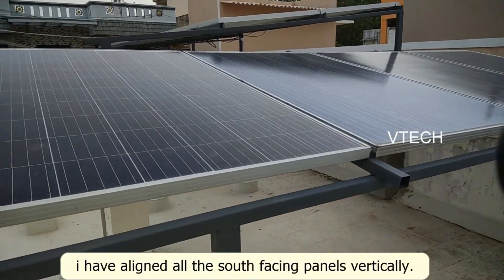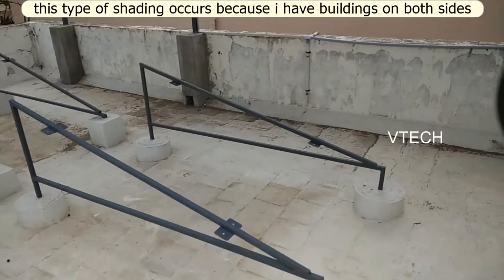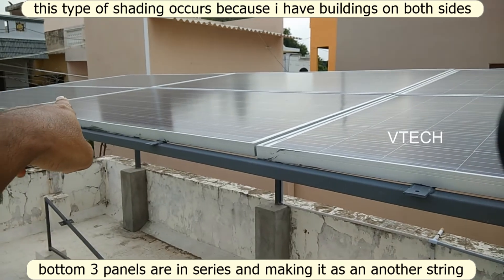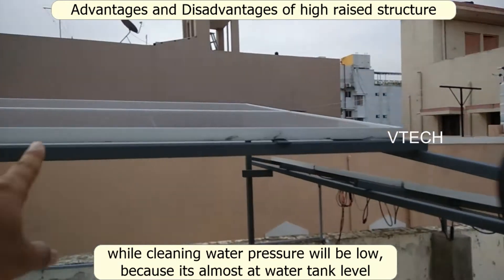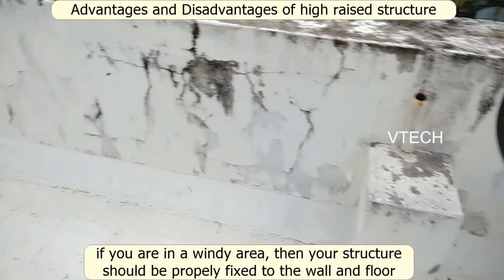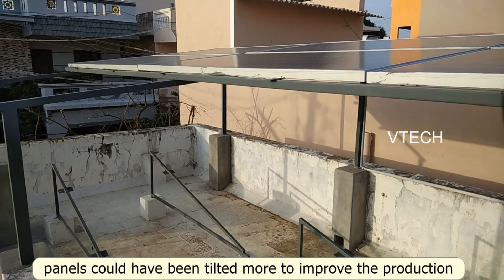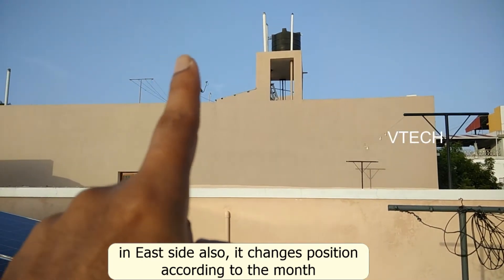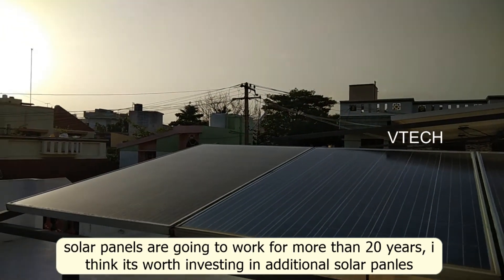Solar Panel Orientation and Shading issues | High raised and Ground mount solar structure - Part 2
in this video i had mention on how to improve an OFF Grid solar setup depending on our usage pattern. Adding and an addition solar structure in west direction will not only improve our usage duration, but also will increase the battery life. Initial cost may increase, but benefits are more.